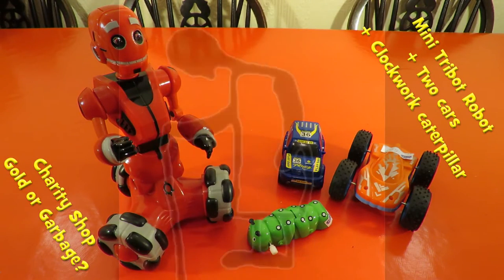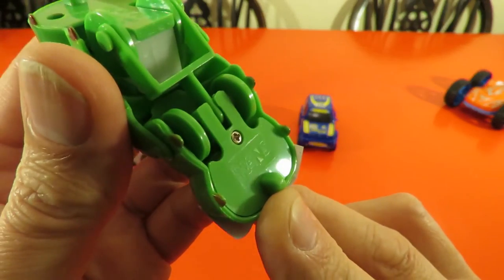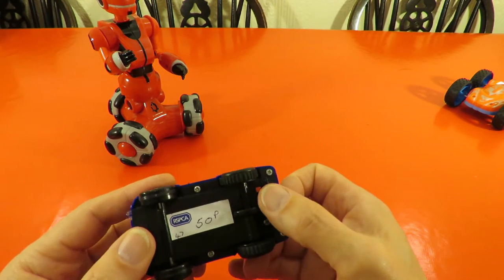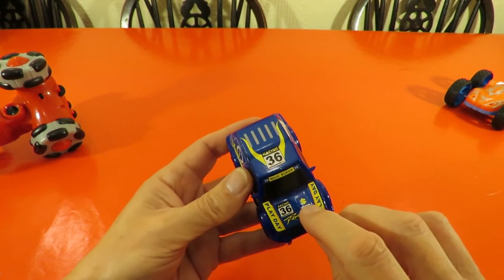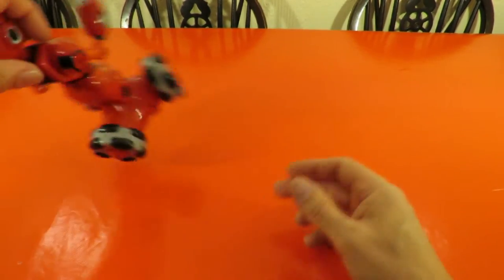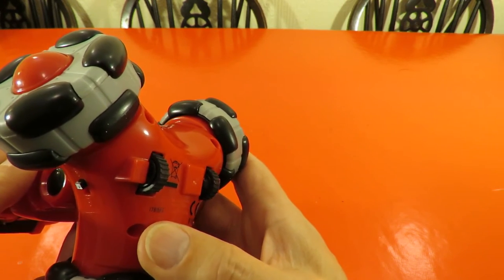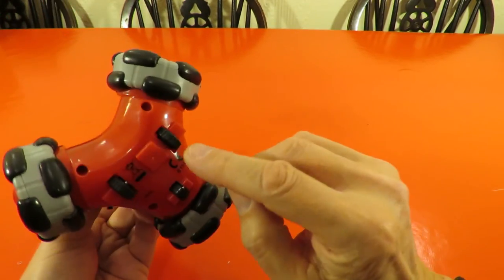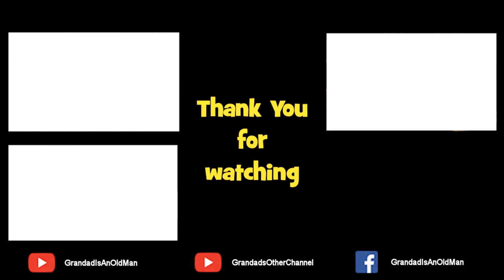Charity Shop Gold or Garbage? Mini Tribot Robot + Two cars + Clockwork caterpillar